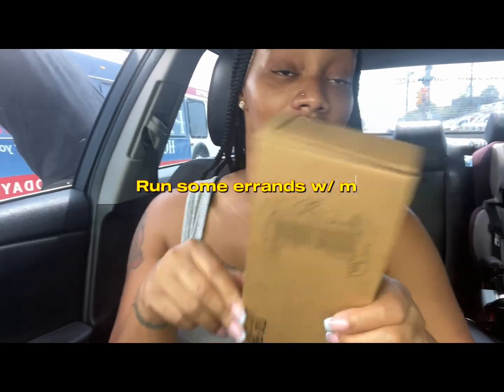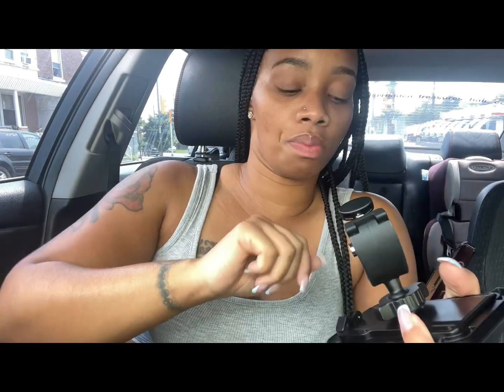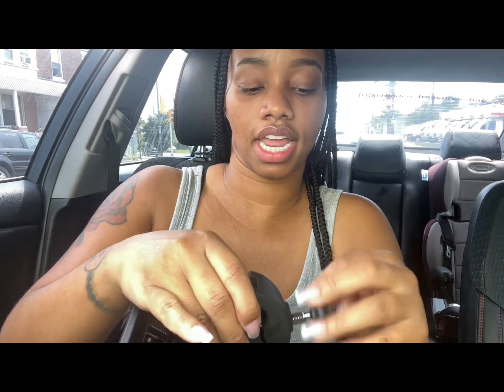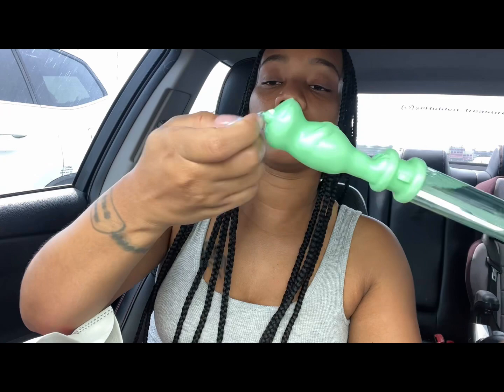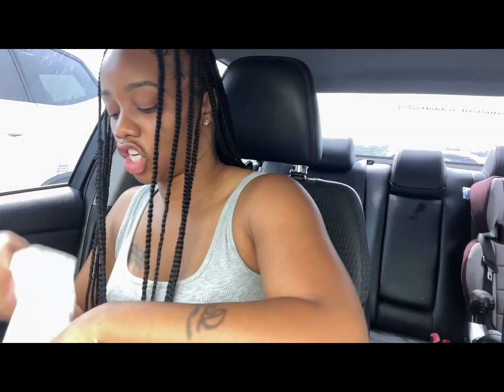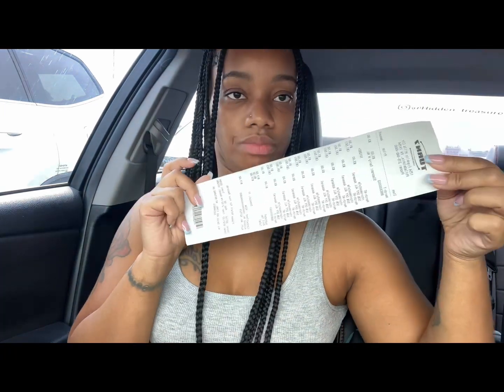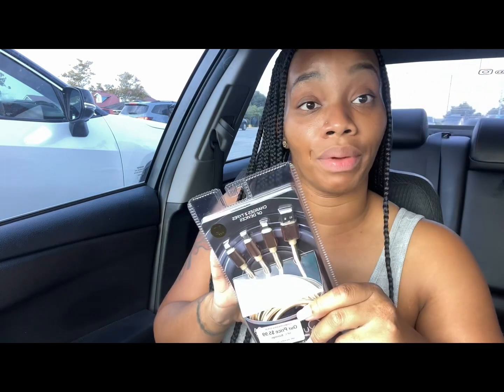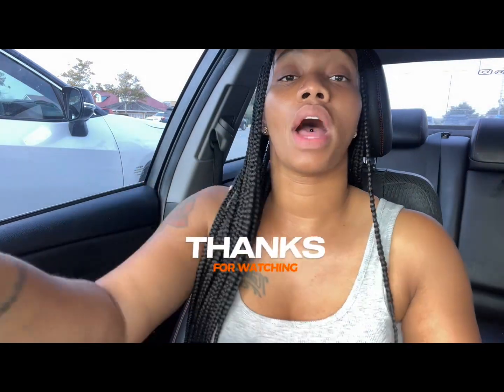Run some errands w/ me